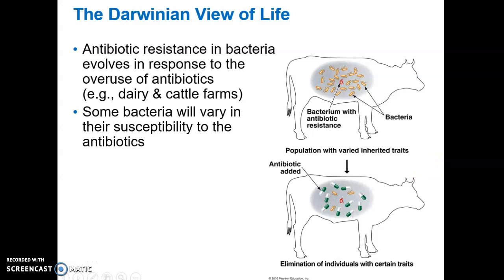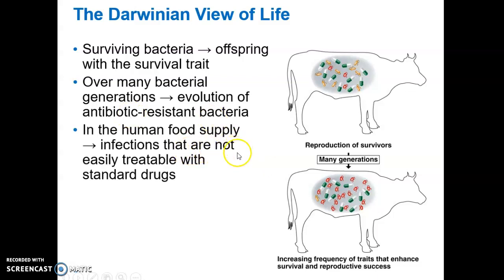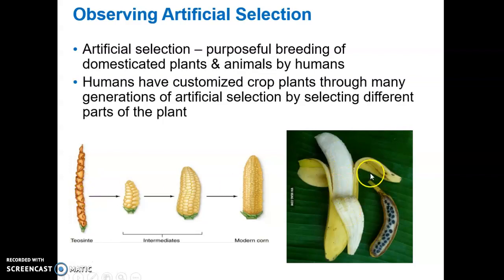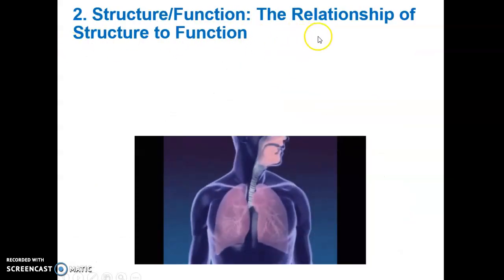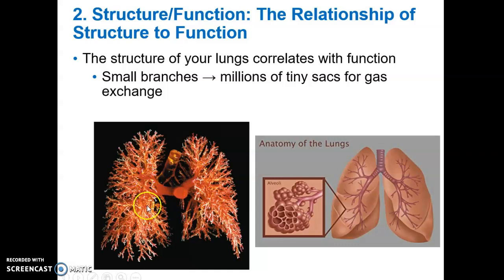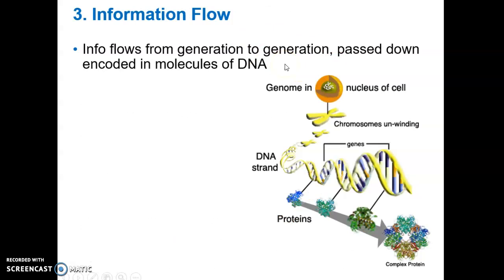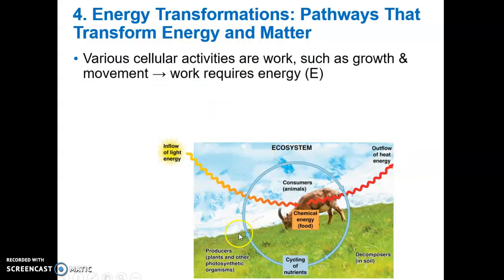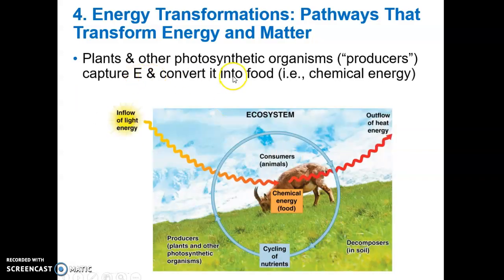Chap 1 Part 5 Bio 1